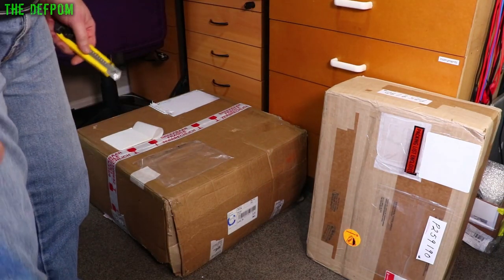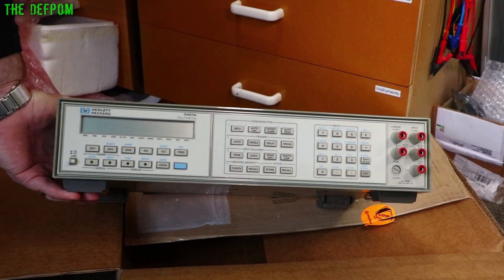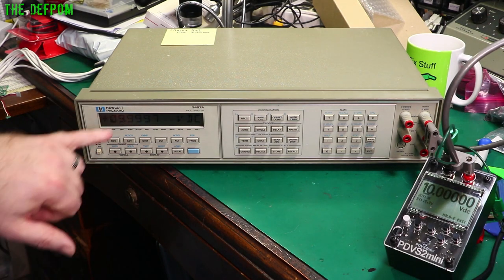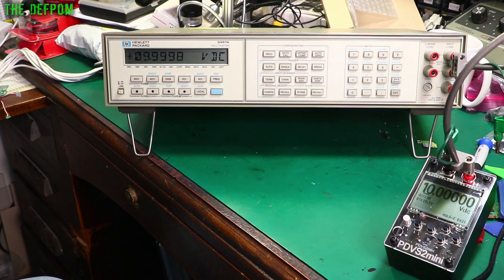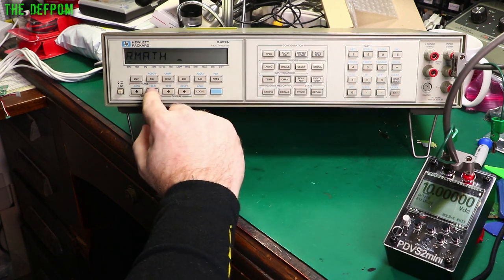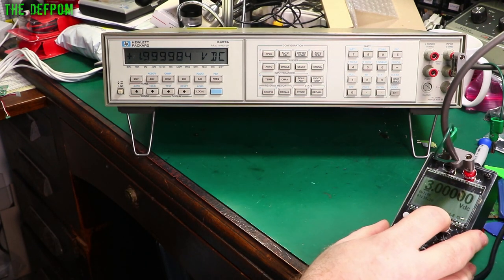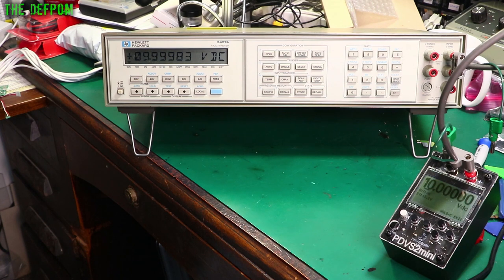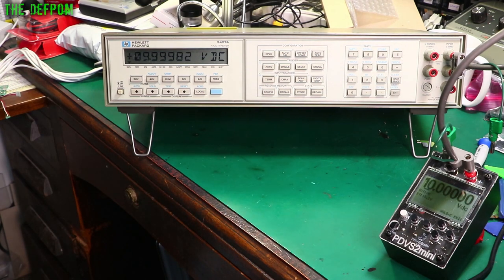#770 I Got a New Nerdy Gizmo - What Did I Buy From eBay This Time?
I receive a new gizmo from eBay, a HP3457A 6.5/7.5 digit Multimeter.

I do some basic checks on it and compare it to my PDVS2mini precision voltage source.

My Electronics Tools (video and purchase links)
Boonton
4220.

Fluke
8842A:
893A.
A90.

HP/Agilent/Keysight
5005A.

Marconi
2022D.

Siglent
SPL-1008.